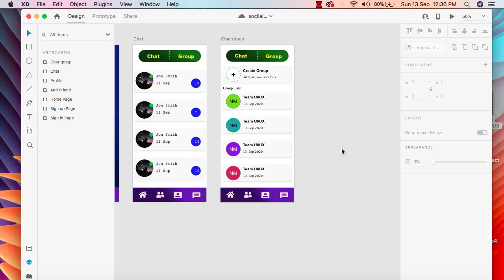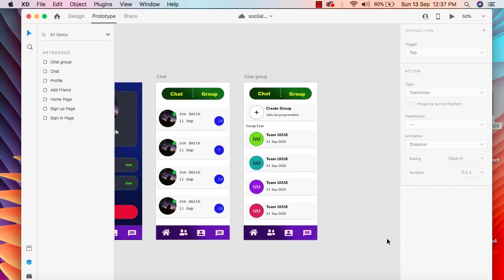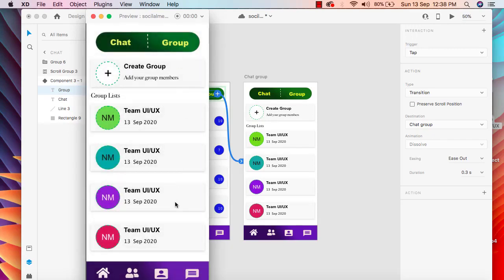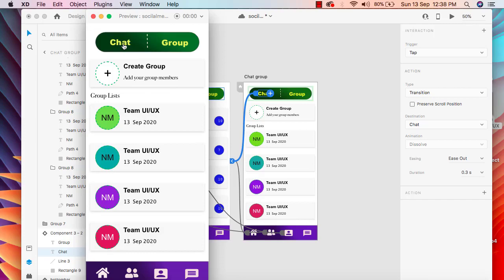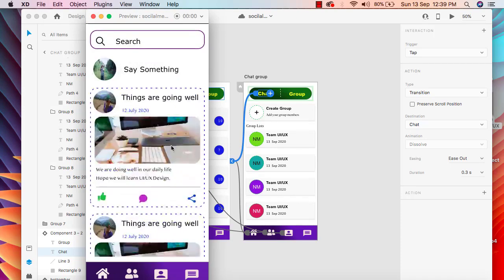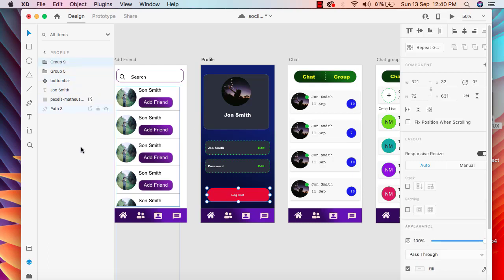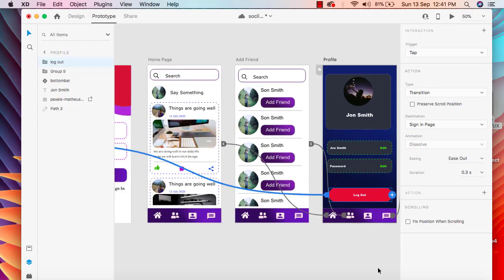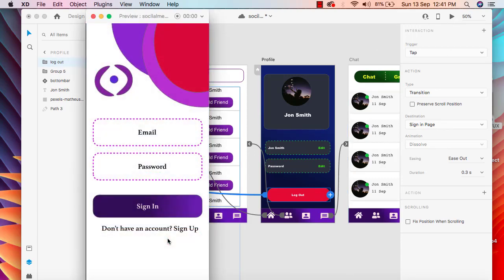32 Social Media App Chat Group Prototyping Part 15